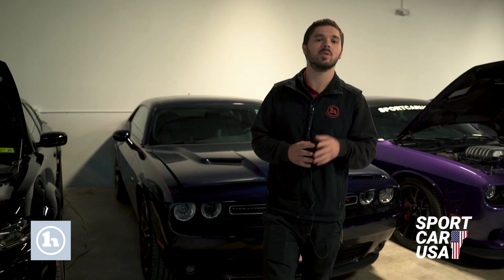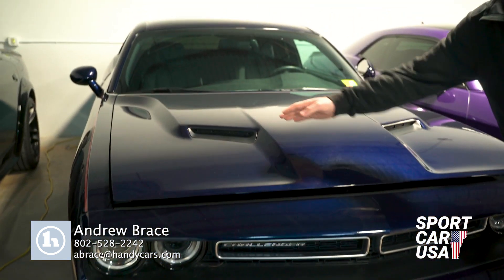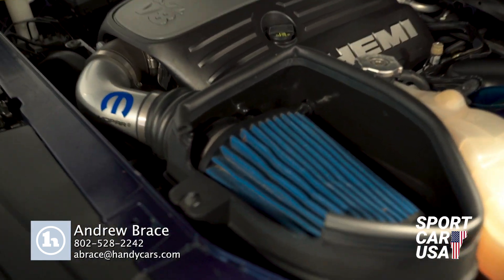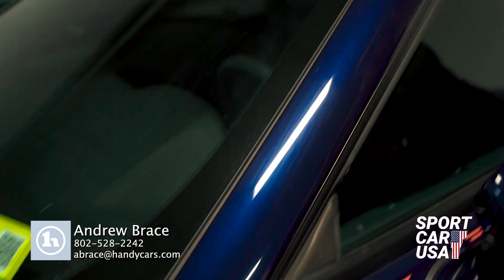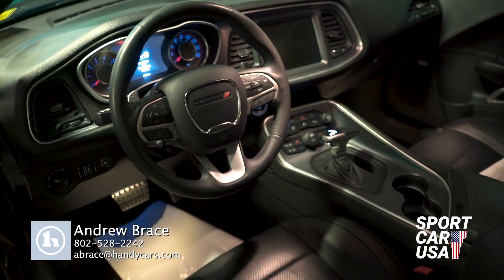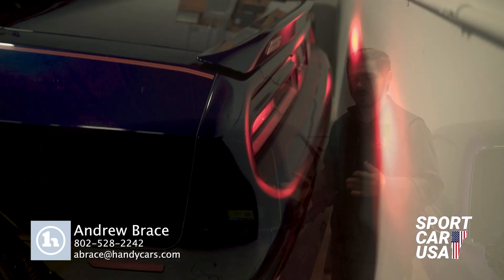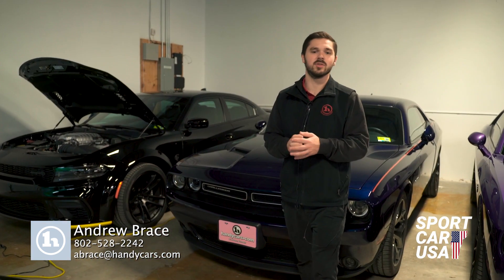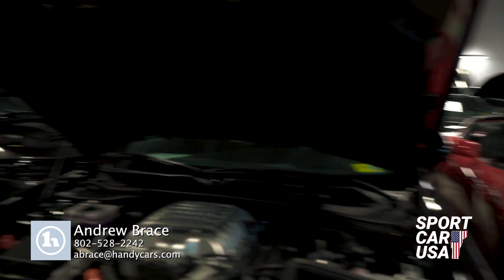2015 Dodge Challenger RT From Andrew